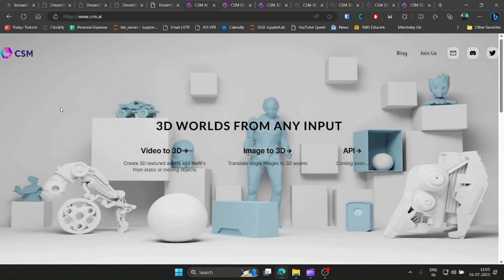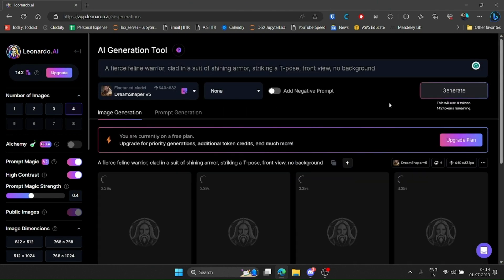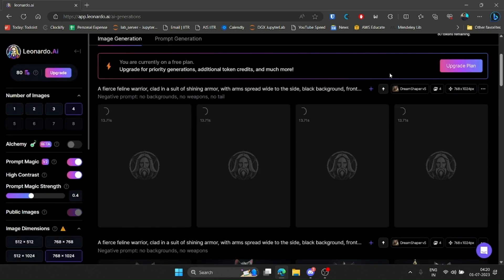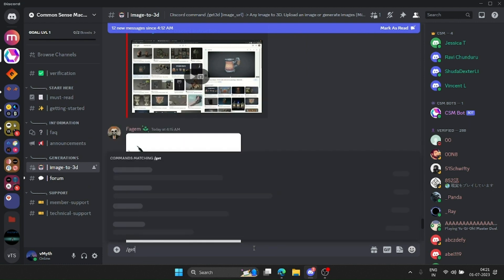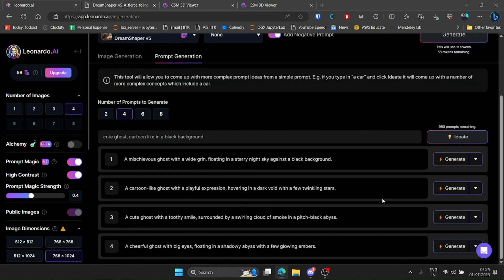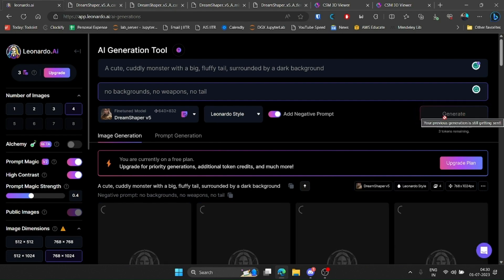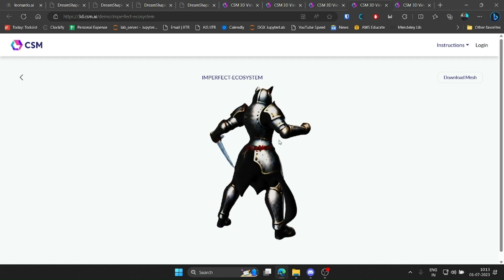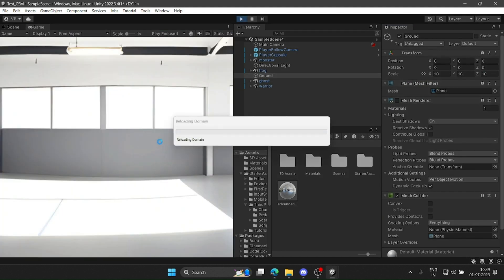Bringing 2D to Life: Transforming AI-Generated Images into 3D Models with CSM.AI!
Dive into the future of 3D modeling with me as I use CSM.AI to transform AI-generated images into stunning 3D models! Watch as a cute ghost, a cuter monster, a cat in armor, and a ninja frog leap from 2D into the 3D world. This video showcases the power of AI and its potential to revolutionize art, game development, and more.

I'm always eager to connect with fellow tech enthusiasts and innovators.